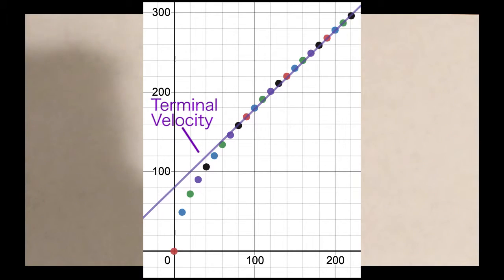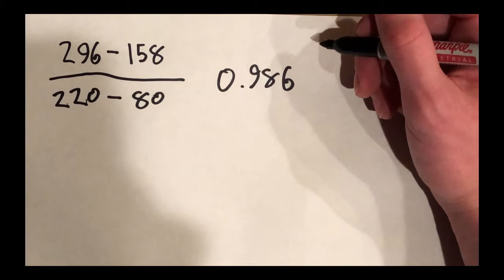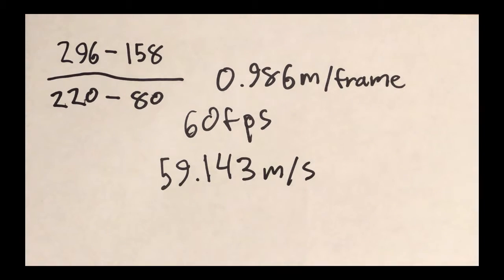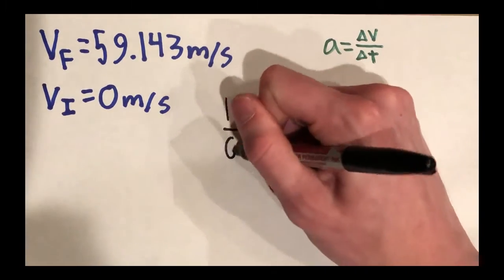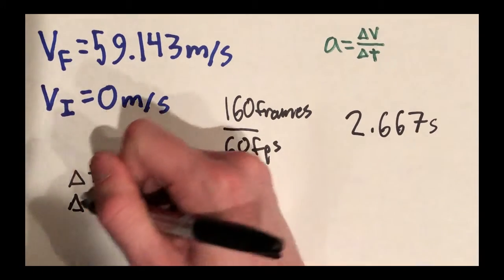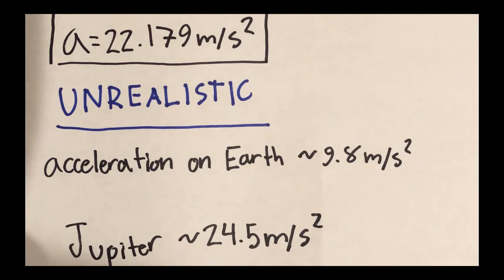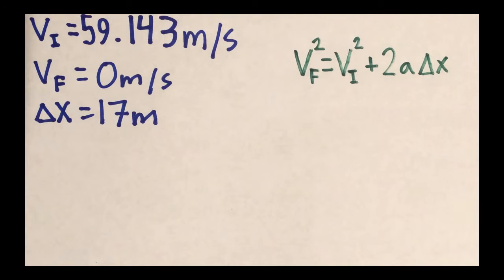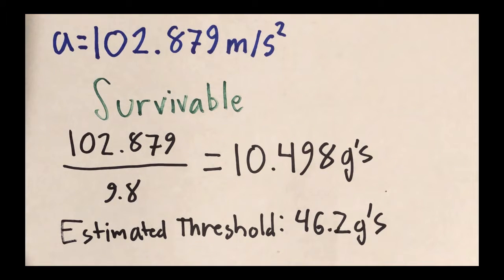MINECRAFT LETS PLAY!!!!!!!!!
hey what's up guys its yah boi back at it with another Minecraft lets play